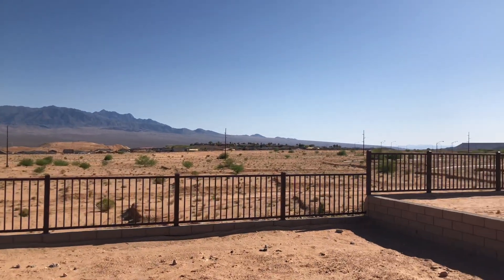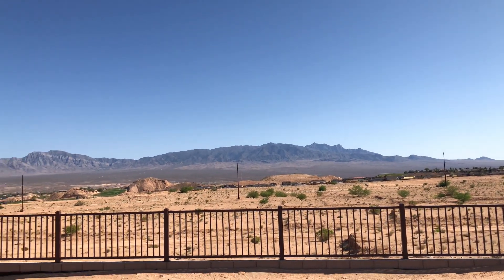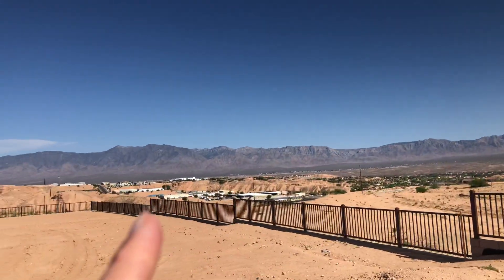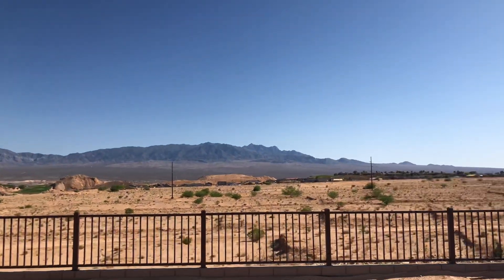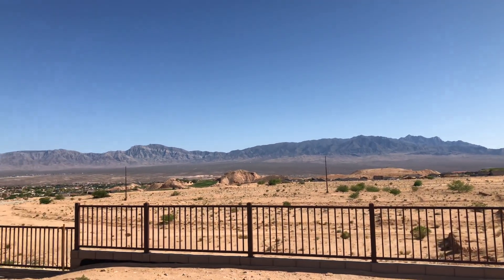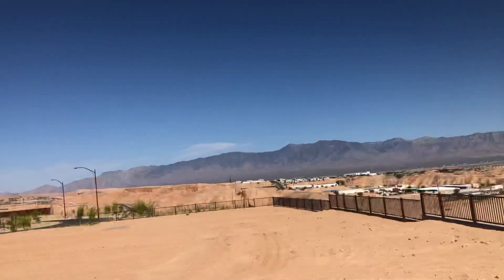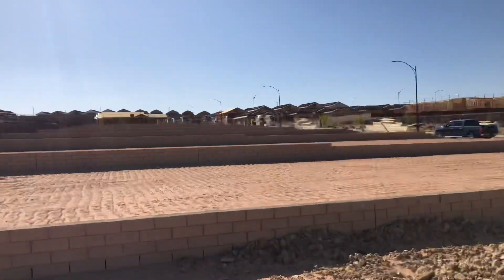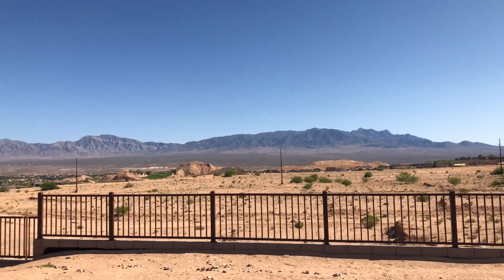Lot 25 in Outlook Point